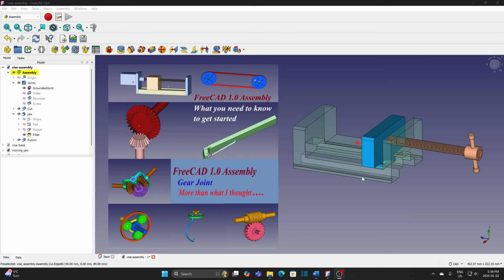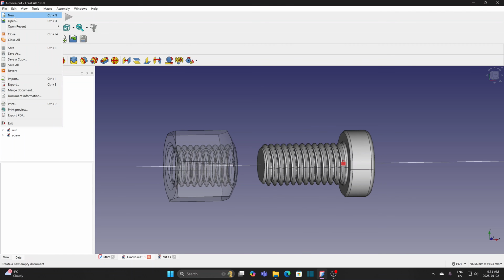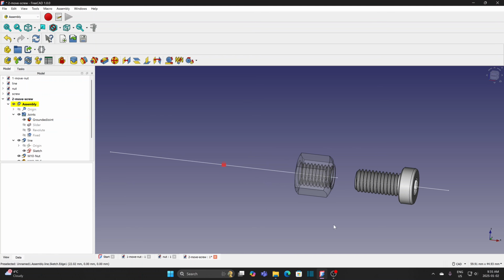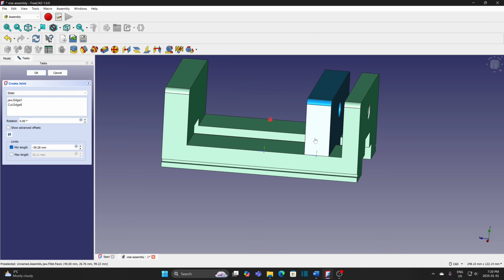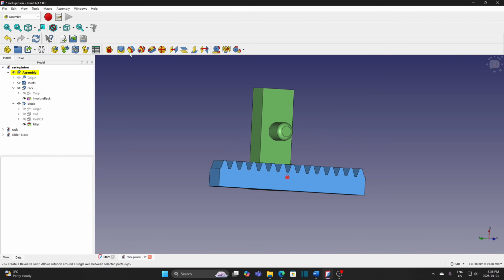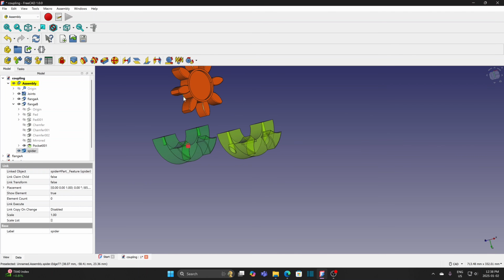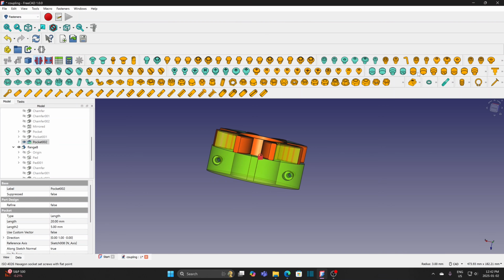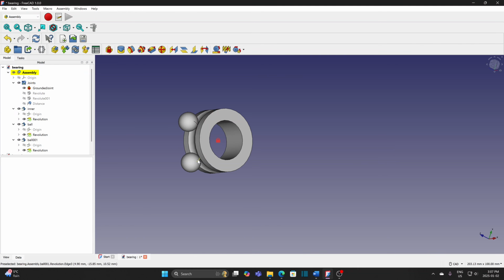FreeCAD 1.0 Assembly Tutorial - A second look at the basic function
FreeCAD 1.0 Assembly Tutorial . I have created 2 videos for Free CAT 1.0 Assembly to go through all the functions and make few examples specially for gear joint. With these examples, I found some more functions or different ways for creating joints.

At the very beginning, I thought the screw joint was limited to move the nut to rotate the screw. But actually, I can move and rotate the screw at the same time in this video. Then this can be used in many animations or for testing the design.
Besides, usually the rack is fixed in the rack and pinion joint. Moving the gear over the rack is also possible by this default assembly.
Ball joint is not just a ball joint. It can be used as point-to-point constraint or for wobbling a disk.